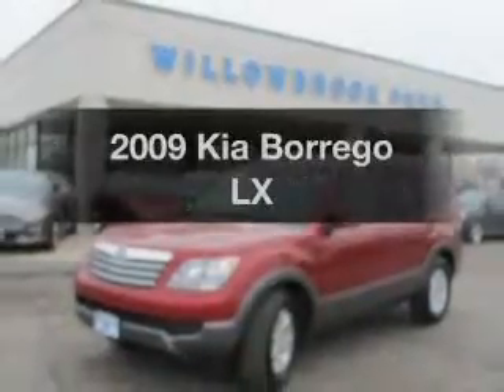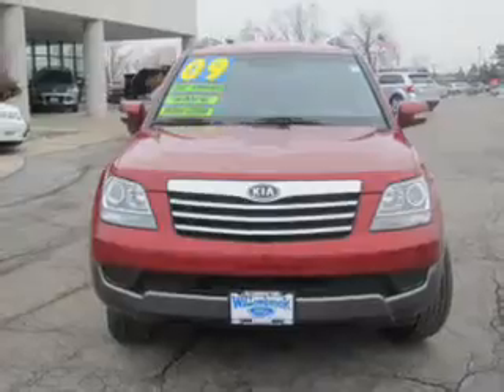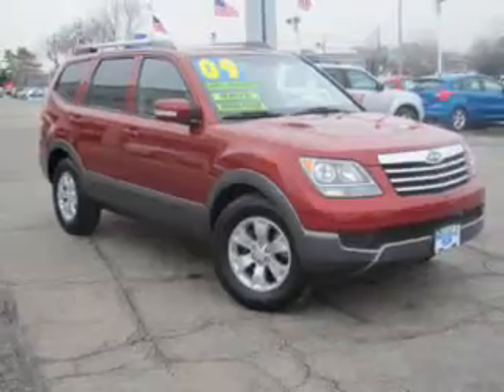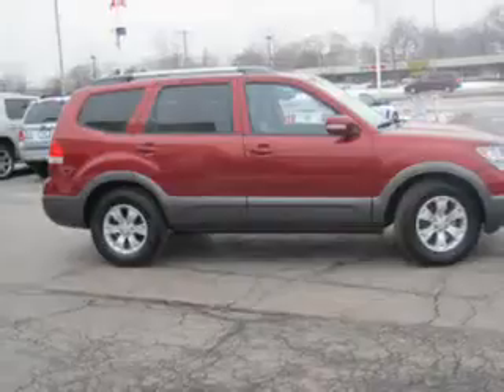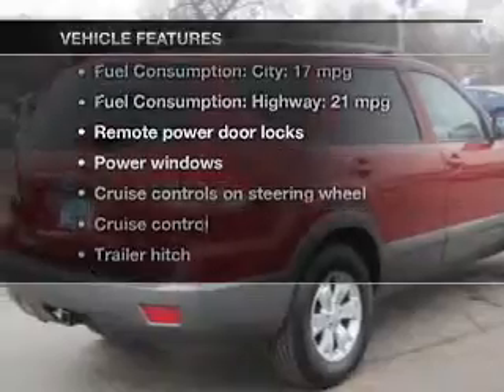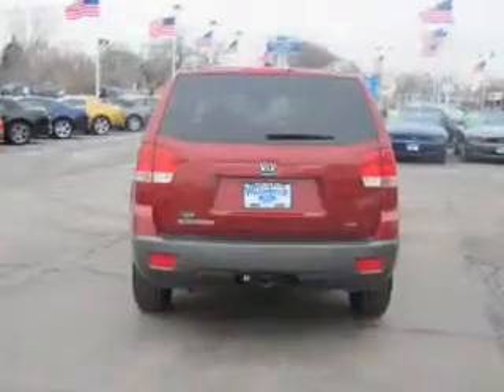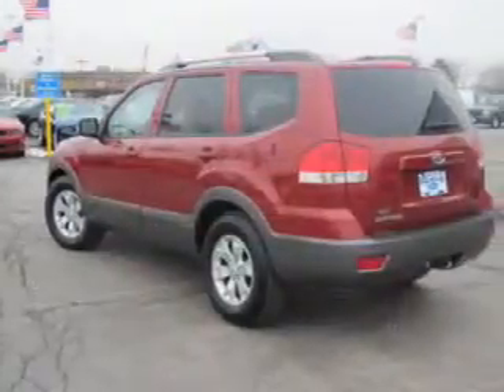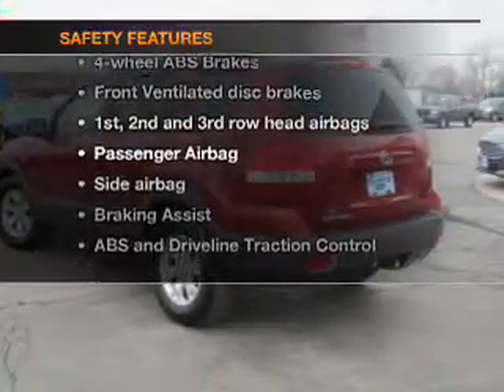2009 Kia Borrego - Willowbrook IL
Year: 2009
Make: Kia
Model: Borrego
Trim: LX
Engine: 3.8 liter 6 cylinder 24 valve
Transmission: 5-Speed Automatic
Color: Red
Mileage: 56701
Address:
7301 S. Kingery Hwy Rte 83